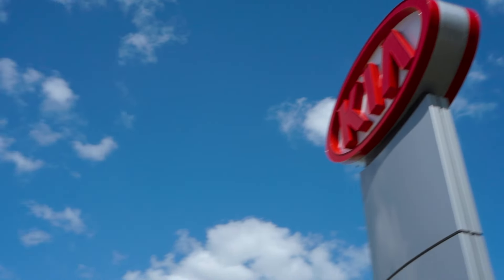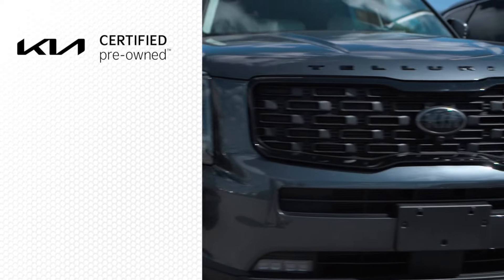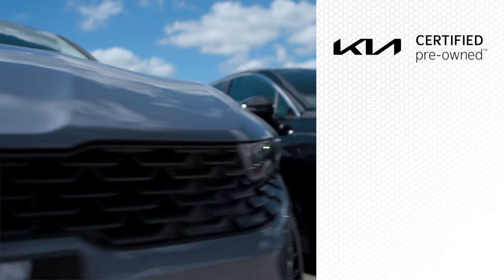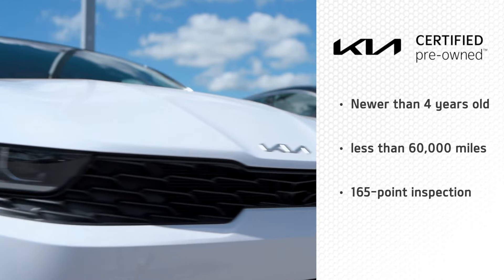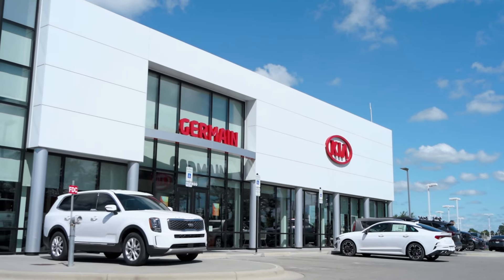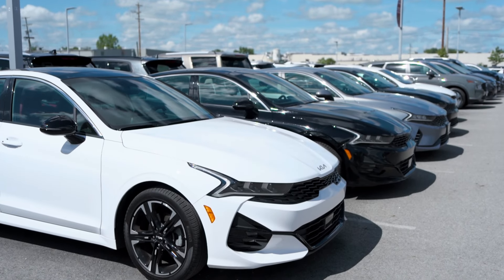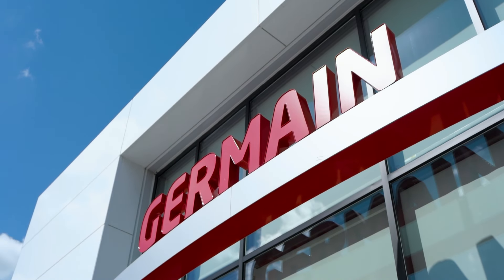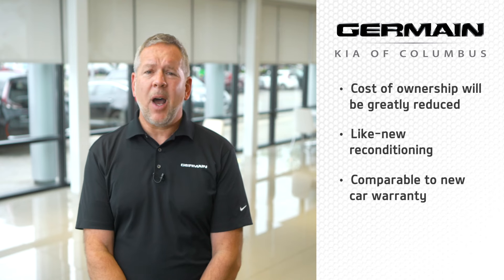Certified Preowned Program at Germain Kia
The Germain Preowned Director, Ted Santagata, walks you through the features and benefits of the Certified Preowned Vehicle program here at Germain Kia.